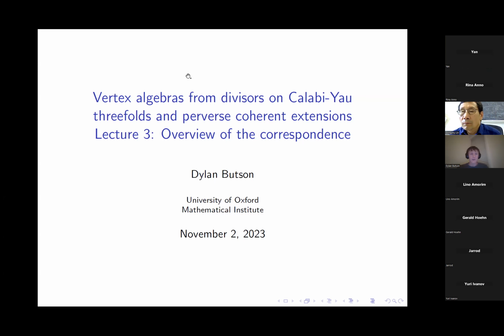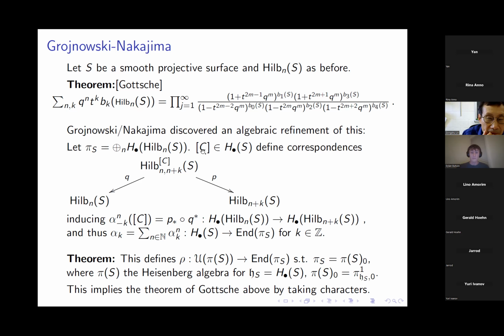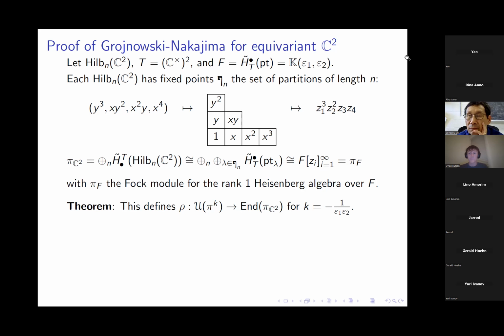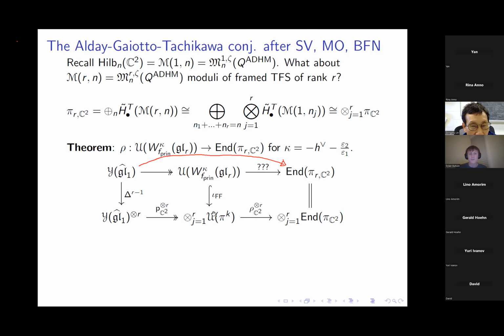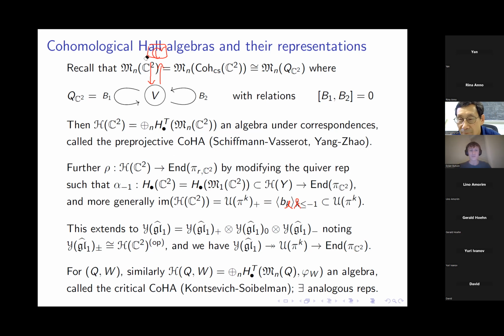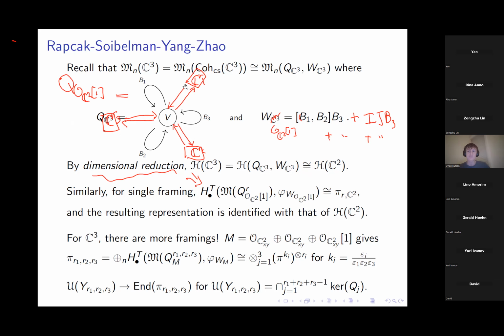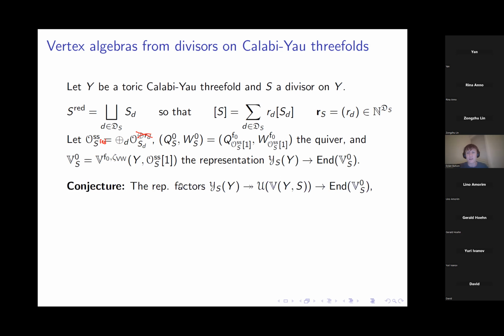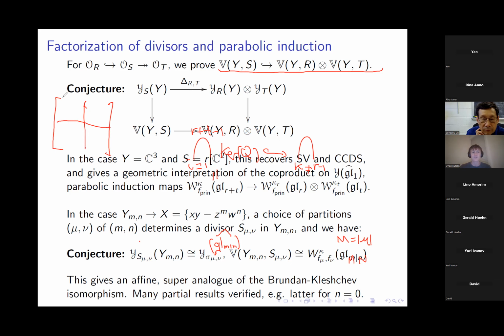Dylan Butson - Vertex algebras from divisors on CY threefolds and perverse coherent extensions - 3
Dylan Butson (Oxford University); November 2, 2023

We will explain two conjecturally equivalent constructions of vertex algebras associated to divisors S on certain toric Calabi-Yau threefolds Y, and some partial results towards the proof of their equivalence. One construction is algebraic, as the kernel of screening operators on lattice vertex algebras determined by the GKM graph of Y and a Jordan-Holder filtration of the structure sheaf of S. The other is geometric, as a convolution algebra acting on the homology of certain moduli spaces of sheaves supported on the divisor, following the proof of the AGT conjecture by Schiffmann-Vasserot and its generalization to divisors in C^3 by Rapcak-Soibelman-Yang-Zhao. This provides a correspondence between the enumerative geometry of sheaves on Calabi-Yau threefolds and the representation theory of W-algebras and affine Yangian-type quantum groups.